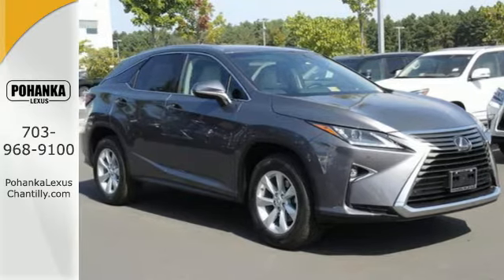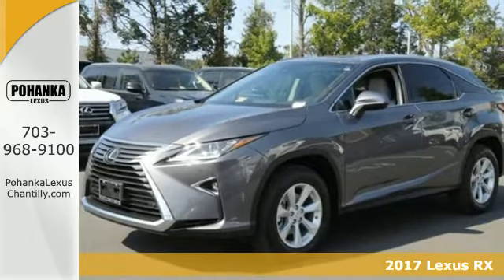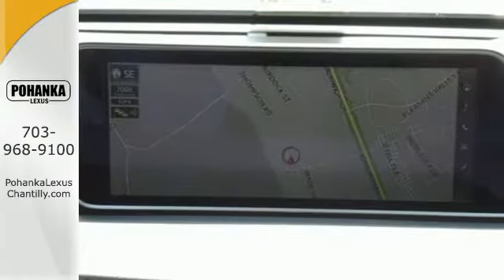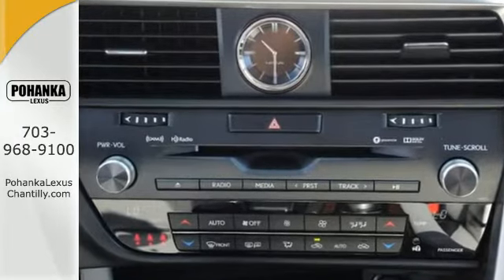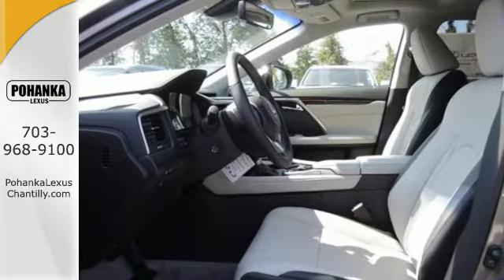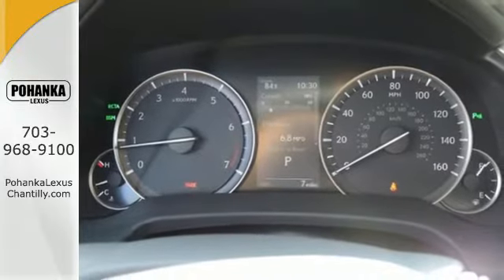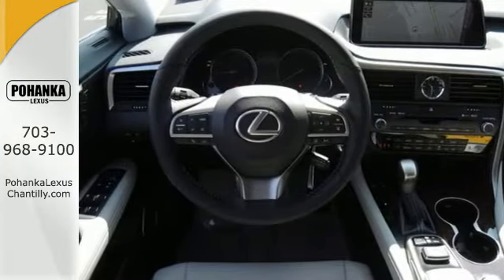New 2017 Lexus RX Chantilly Dale City VA DC, MD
Year: 2017
Make: Lexus
Model: RX
Trim: RX 350 AWD
Engine: 3.5 L V6 Cyl.
Color: 01H9
Interior: LB12
Stock #: RXHC16717
VIN: 2T2BZMCAXHC116717

Address:
13909 Lee Jackson Memorial Hwy